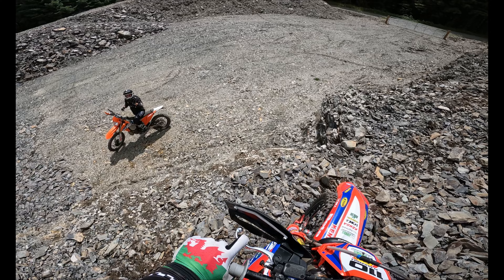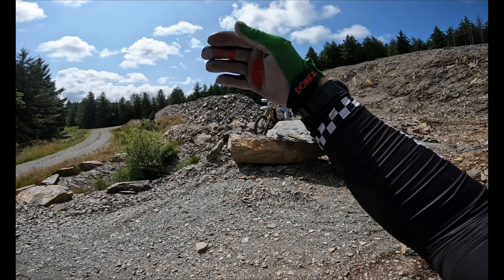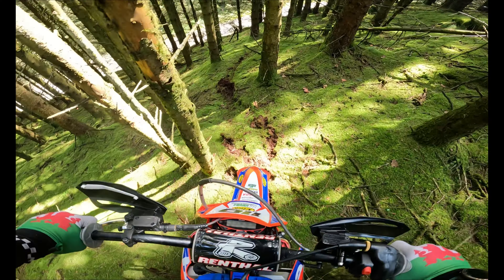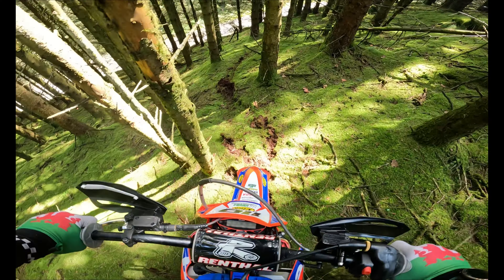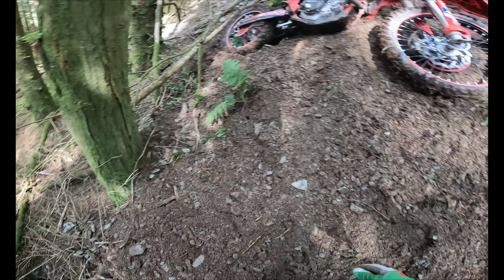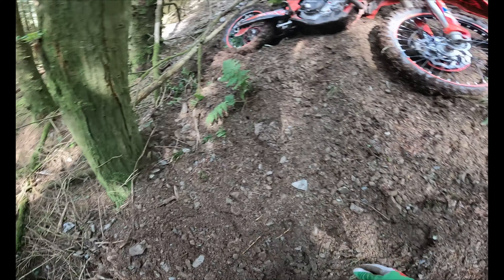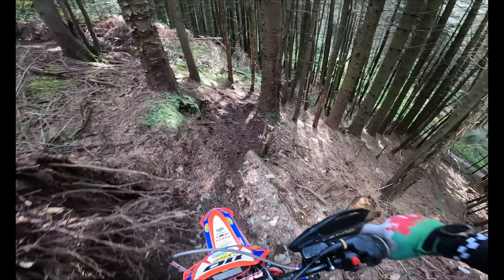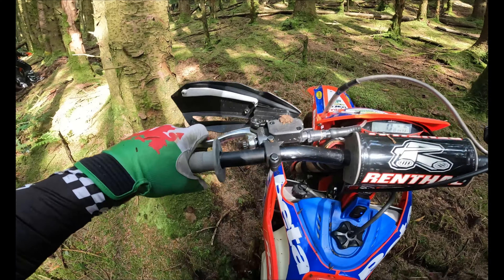Enduro Day: What A Ride!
This channel aims to bring you guys along with my enduro riding fails and accomplishments highs and lows are always a big part of the journey.